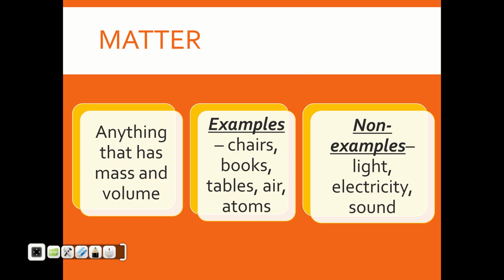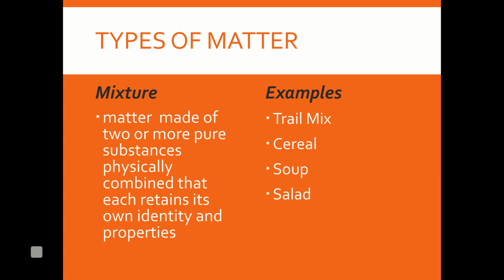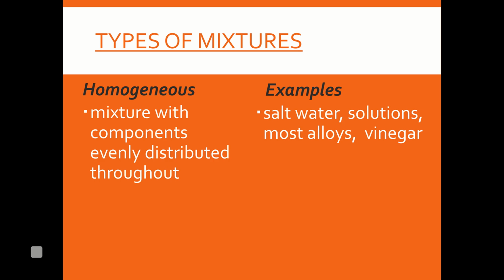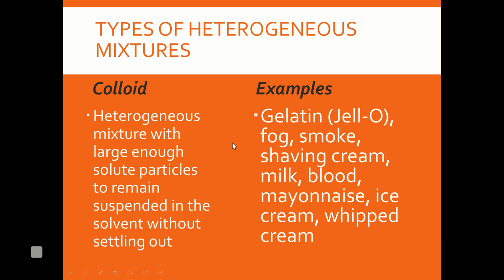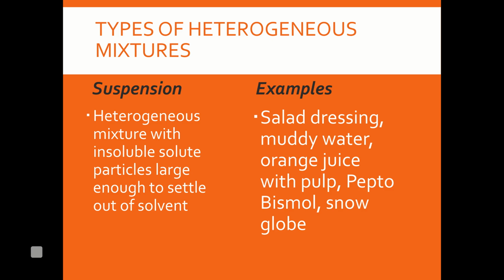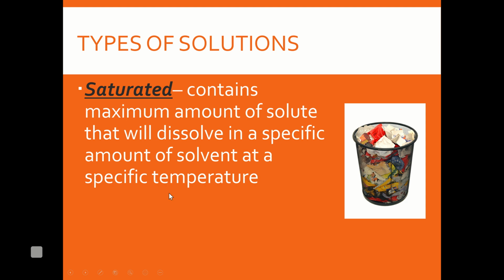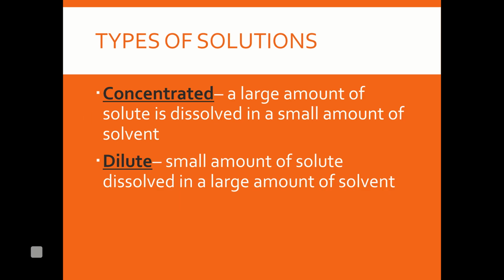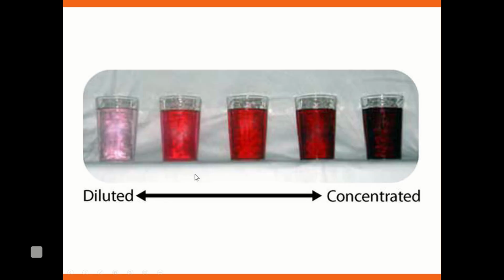Types of Matter